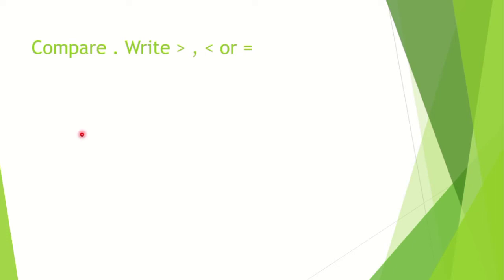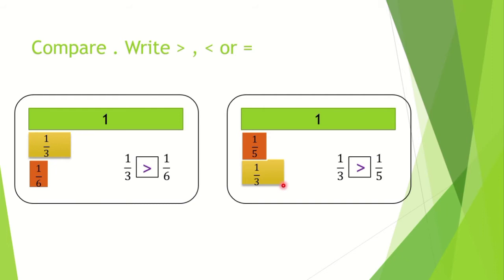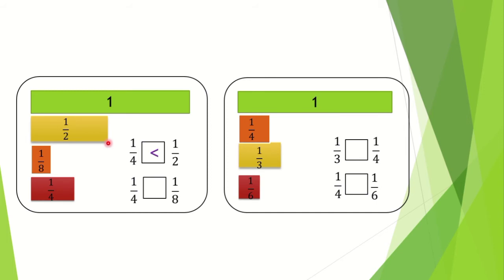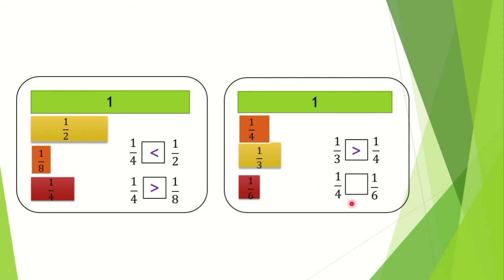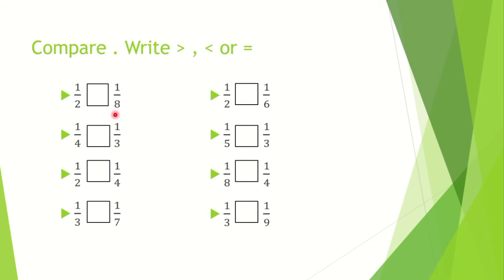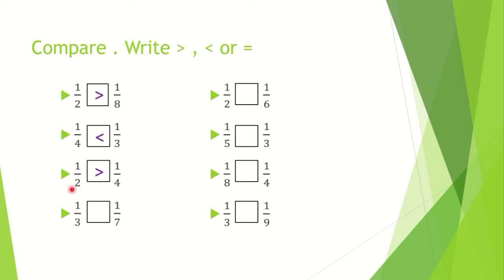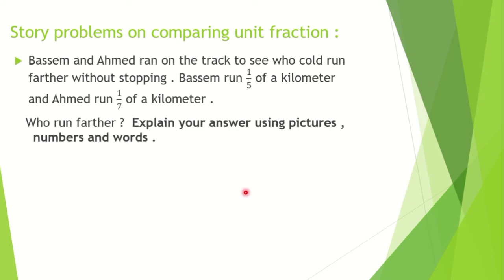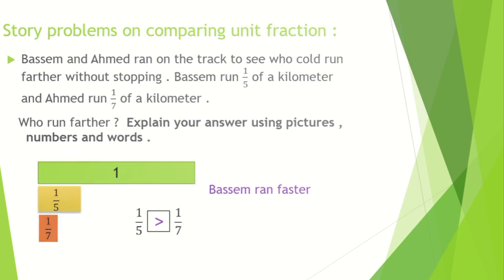Grade3 - math - 4compareing unit fractios G3